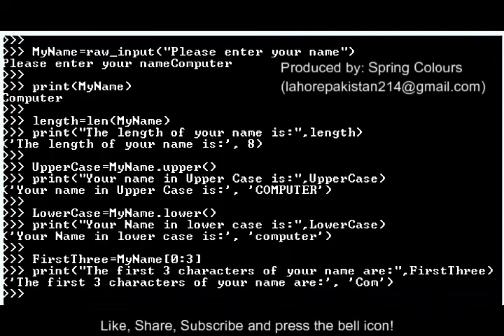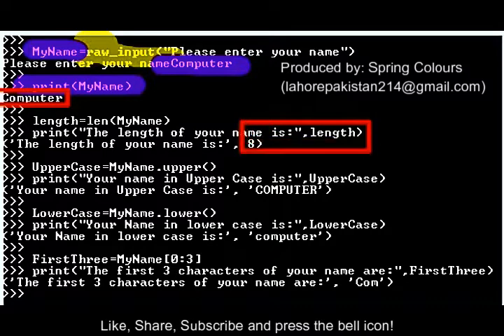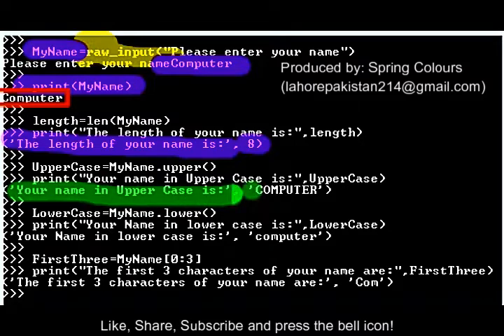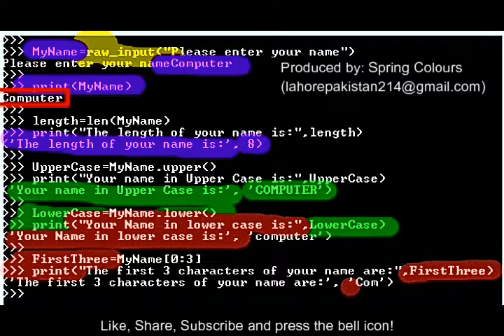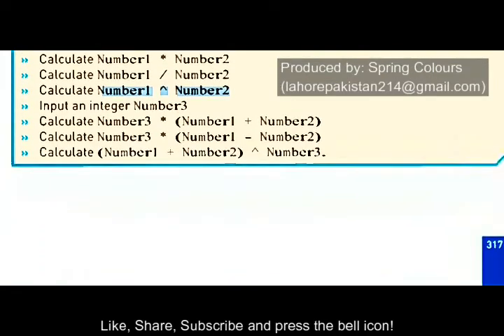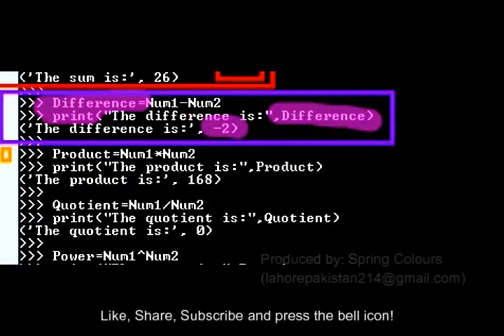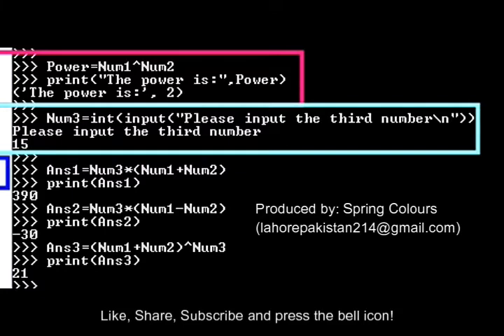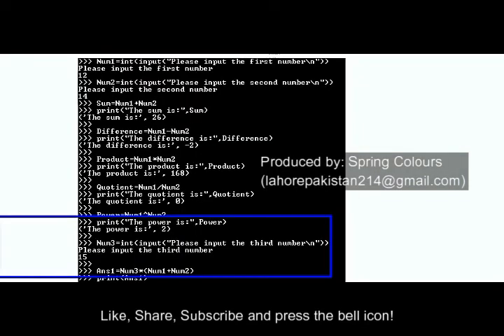Computer Science 2210/0478 - Chapter 8 - Programming Activity 8.8 # Activity 8.9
Cambridge # IGCSE Computer Science 2210 Computer Science 0478 Second Edition by David Watson and Hellen Williams Chapter 8 Programming Activity 8.8 # Activity 8.9